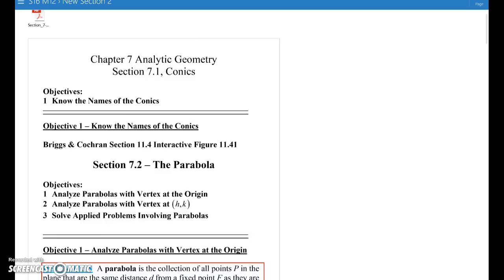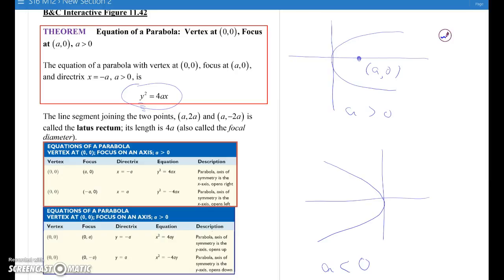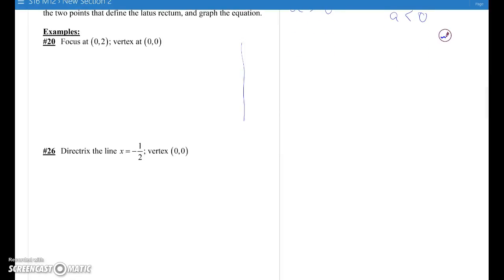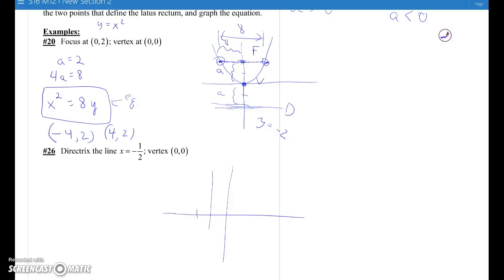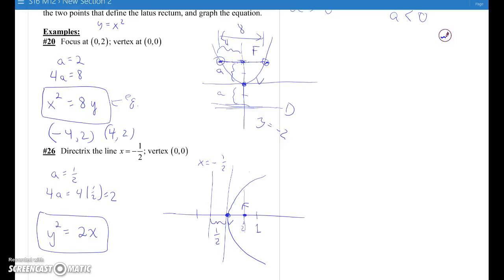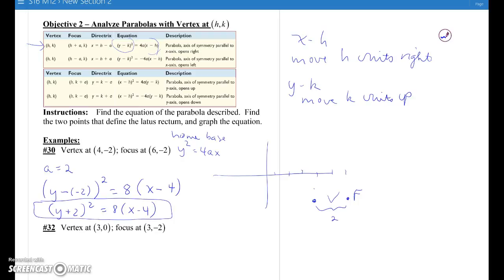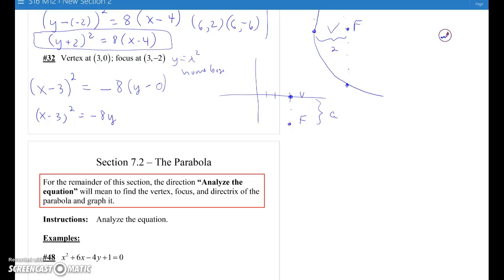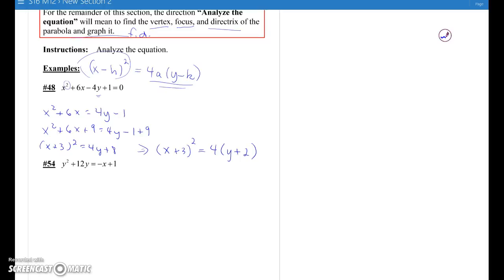Math 12 Section 7-2 Parabolas